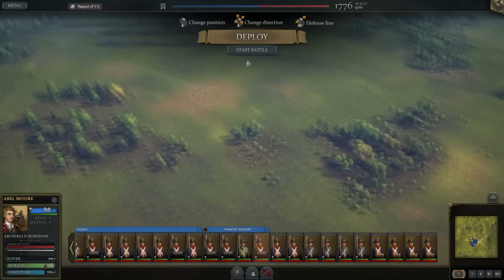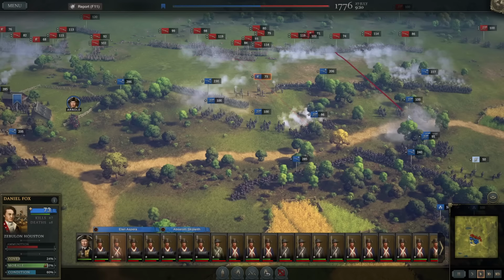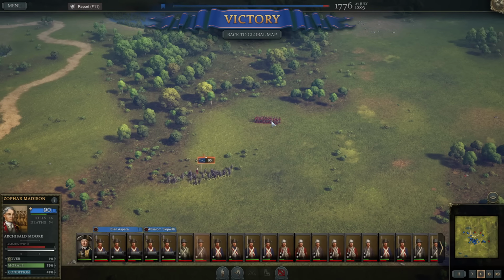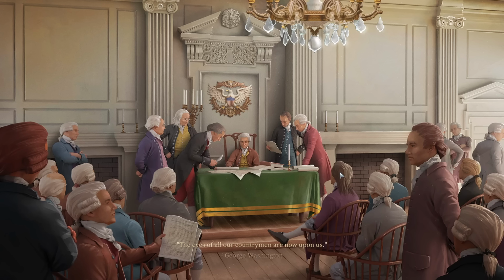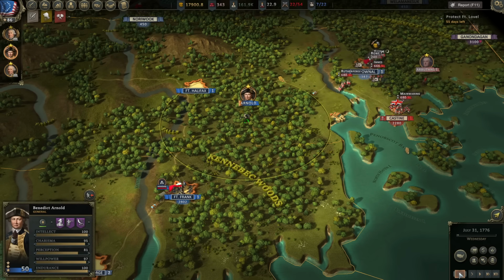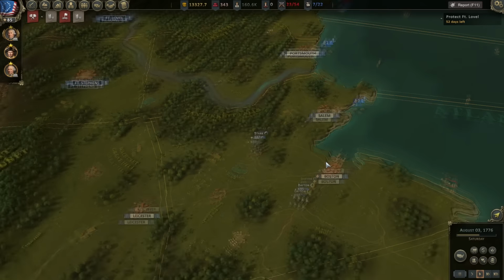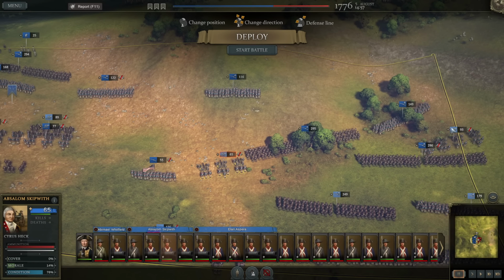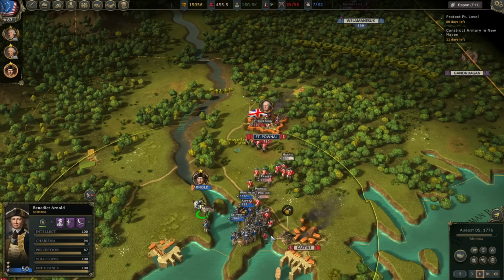Ultimate General: American Revolution | Hero of the Revolution! | Part 29